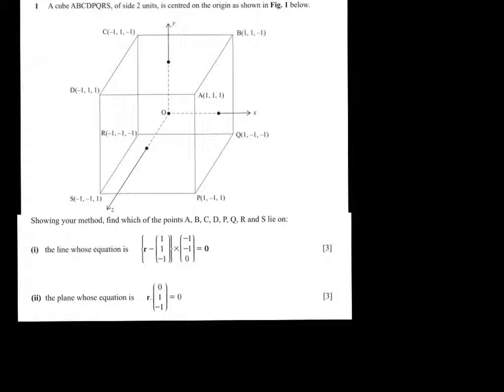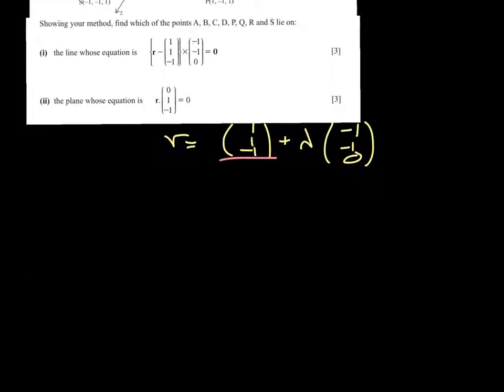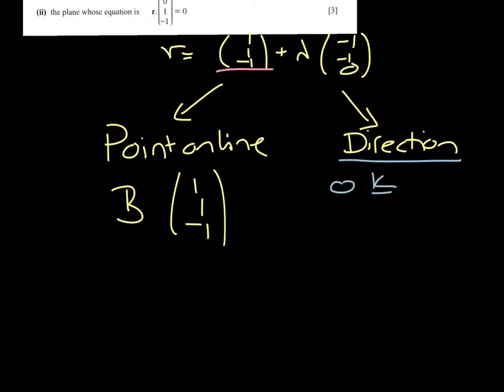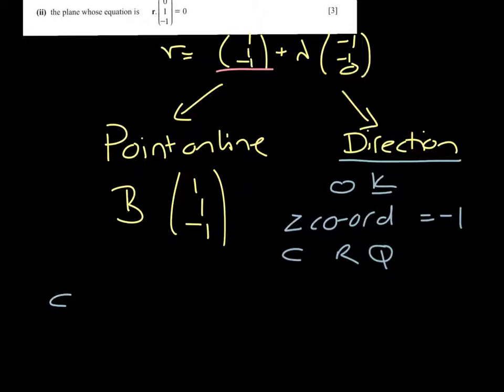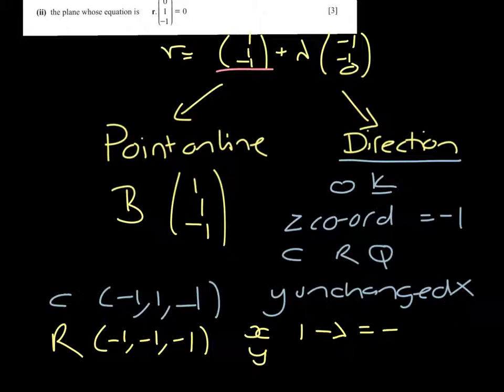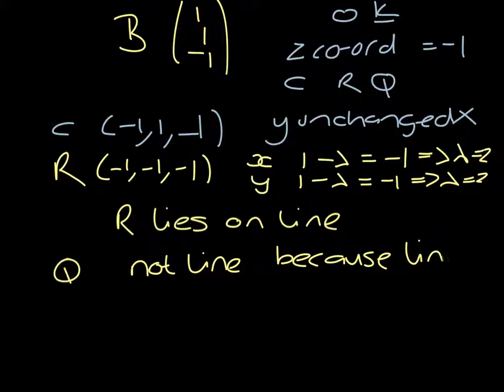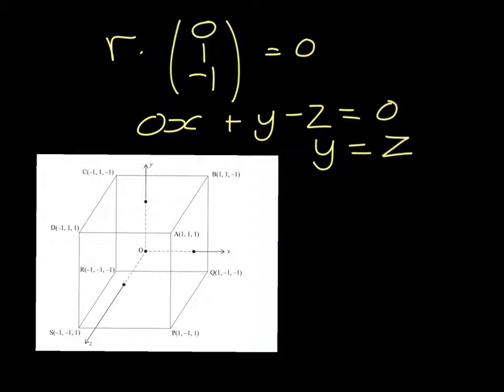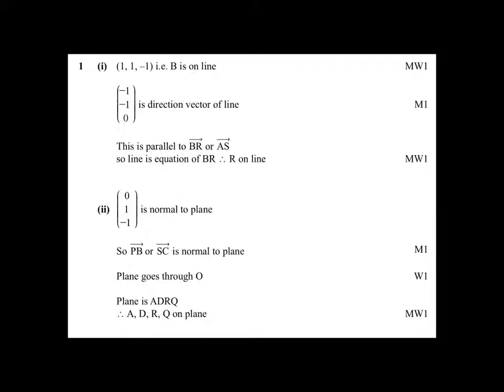FP3 2014 Q1 vector equation of plane